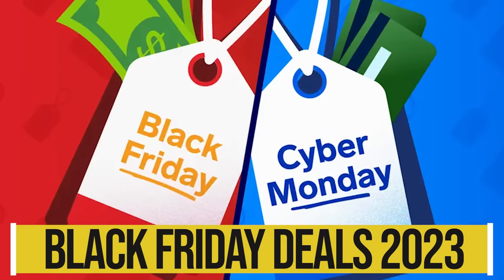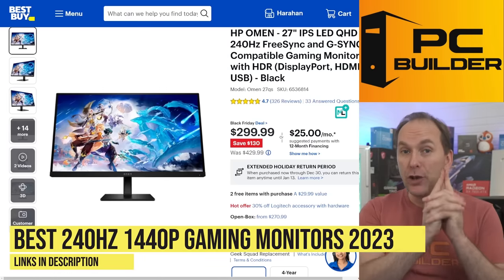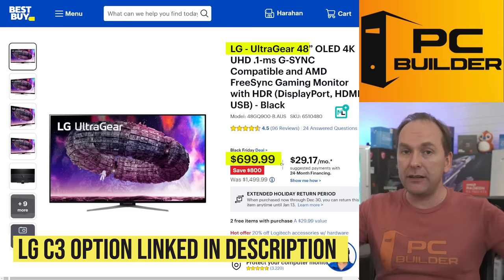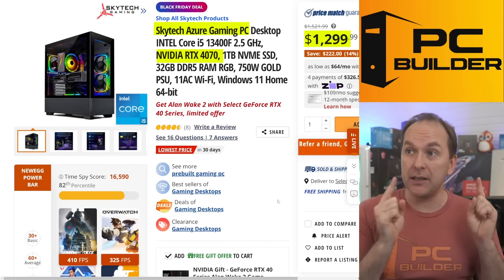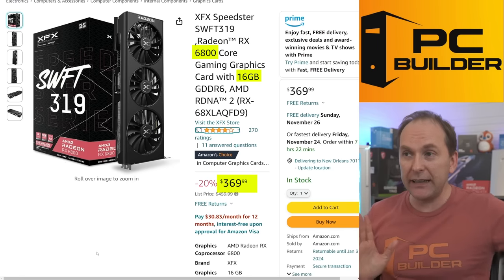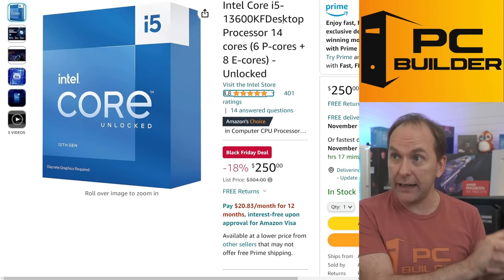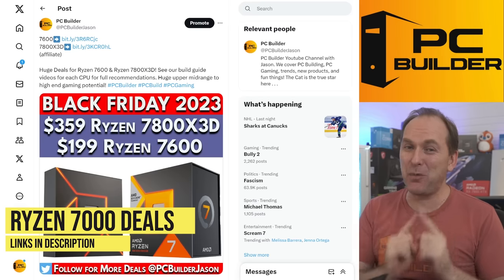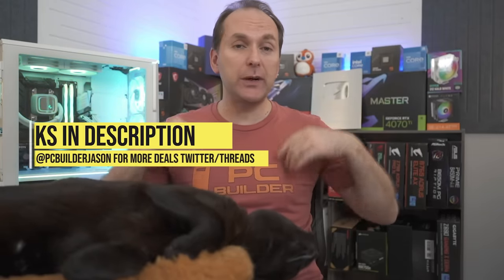🛑 Holiday Sales 2023 PC Gaming Deals 🕹️ Gaming Monitor, Laptop, & Component Deals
🔥Cyber Monday & Black Friday 2023 Deals PC Gaming 🔻Click "More" For Product Links🔻

Vip-scdkey Black Friday Sale 25% code:PC25

🔥 = Amazing Deal Dropped After Video Launch

*Black Friday Gaming Monitor Deals*
$119 24” 1080p AOC C24G1A
$179 27” 1440p XV271U 1440p
🔥 $299 AOC CQ27G3Z 240HZ

OLED Monitor Deals
1440p 240hz
$779 LG 27”
OOS Samsung G9
4K 120hz
$896 42” LG C3 TV 120Hz

*Gaming Laptop Deals*
$999 Acer Predator Ryzen 7840HS / RTX 4060 / 16GB
$1199 MSI Katana i7 13620 / RTX 4070 / 16GB

*Prebuilts Gaming PC Deals*
🔥$749 Skytech i3 12100F / RTX 3050 / 16GB

*Black Friday GPU Deals*
RX 6600 Deals
RX 7900 XT
🔥 RX 7900 XTX

*CPU & Motherboard Combo Deals*
▶️Budget - Midrange CPU/Mobo/RAM Combos
DDR4 3200 CL16

Gigabyte DS3H B550M

🔥Ryzen 5800X3D

Gigabyte B650M DS3H
MSI B650M-A Wifi

▶️Ryzen 7800X3D
ASUS TUF B650-Plus
MSI B650 Tomahawk
Strix B650-A

*SSD Deals*
MP34 1TB
Acer 4TB
Team MP34 4TB

*Mice/Keyboard*
Logitech G203
RK61 60% Keyboard
HyperX Haste 2
Razer Hunstman V2 TKL

Cyber Monday 2023 & Black Friday 2023 PC Gaming Deals! We review the best gaming monitor Black Friday deals 2023, best Black Friday 2023 gaming laptop deals, best Black Friday 2023 Prebuilt Gaming PC deals, and best pc component deals including best CPU and Motherboard combo and best GPU deals

0:00 Black Friday 2023 PC Gaming Deals
0:41 Cheap Windows License!
1:15 Best Gaming Monitor Deals
1:41 Best Cheap Gaming Monitors
2:39 Best 1440p Gaming Monitor Deal
3:18 240hz 1440p Gaming Monitor Deal
4:02 4K 144hz Gaming Monitor Deal
4:59 OLED Gaming Monitor Deals - G9
5:41 240hz 1440p OLED Gaming Monitor Deal
6:15 48" 4K 120hz OLED Gaming Monitor
6:47 Best Gaming Laptop Deals
7:15 RTX 4070 Gaming Laptop Deal
7:45 RTX 4060 Gaming Laptop Deal
8:16 Premium RTX 4070 Laptop Deal
8:42 Best Prebuilt Gaming PC Deals
9:08 Best Cheap Prebuilt Gaming PC Deal
9:36 Best RTX 4070 Prebuilt Deal
10:09 4K Prebuilt Gaming PC Deal
10:45 Best Black Friday GPU Deals
11:08 Best GPU Deal Under $200
11:43 Best RTX 3060 Deal
12:15 Best 1440p GPU Deal
12:50 Best 1440p GPU Deal 2
13:18 Best RTX 4070 Deal
13:39 Best RX 7900 XT Deal
14:13 Best RX 7900 XTX Deal
14:41 CPU  & Motherboard Deals
14:57 i5 12600KF Deals
16:05 i5 13600KF Deals
17:08 Ryzen 7600 Deals
18:49 Ryzen 7800X3D Deals
20:10 SSD Deals
21:22 Gaming Mouse & Keyboard Deals
22:46 Final Thoughts